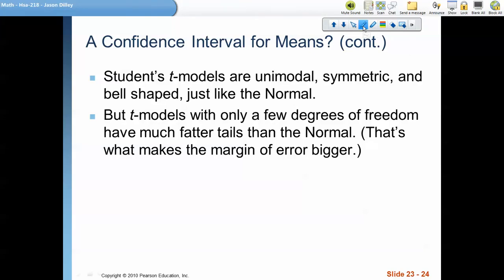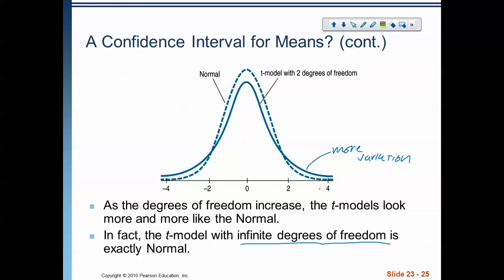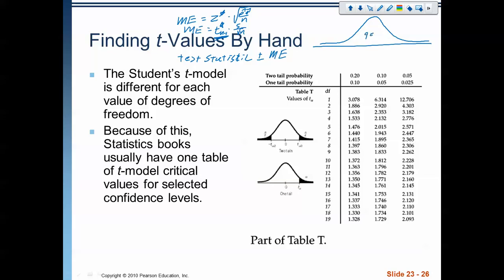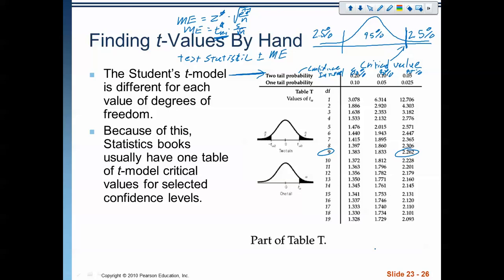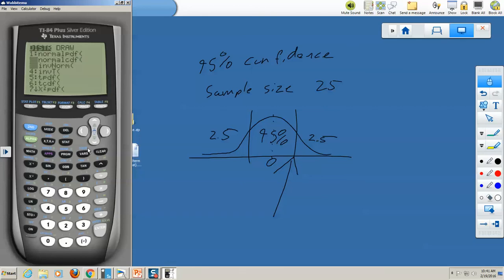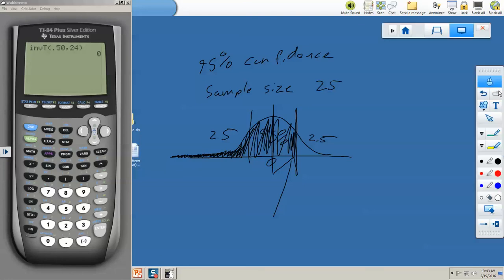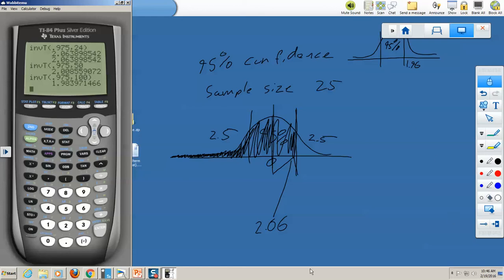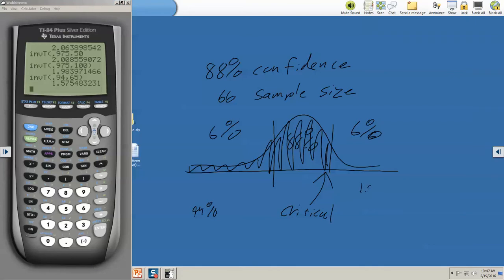Chapter 23: Finding Critical t-values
In this video, we cover how to find the critical t value for a confidence interval. We use both a t-table and technology (TI-84)